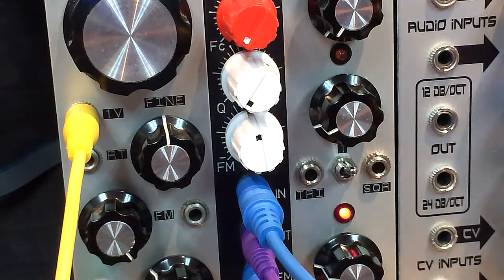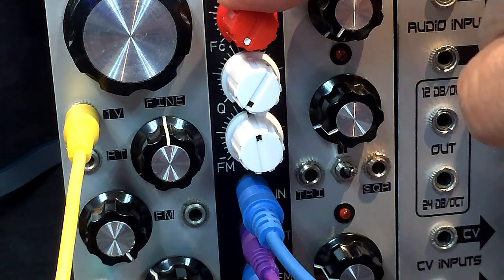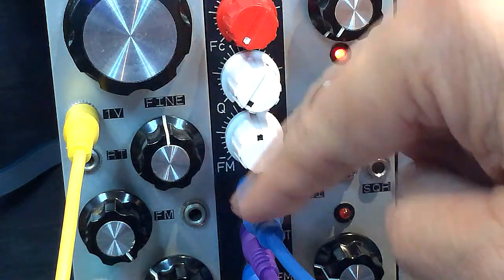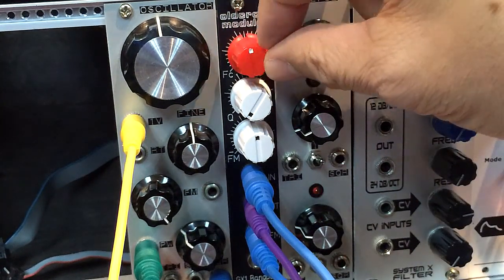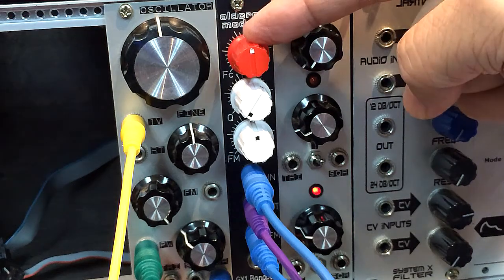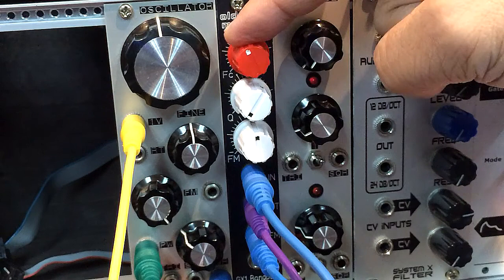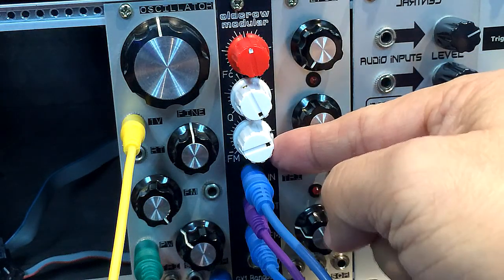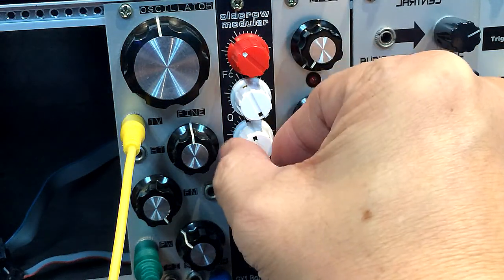GX1 Bandpass Resonator Filter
A test of the GX-1 Bandpass Resonator designed by Oldcrow Modular